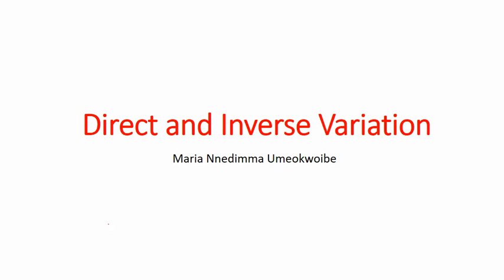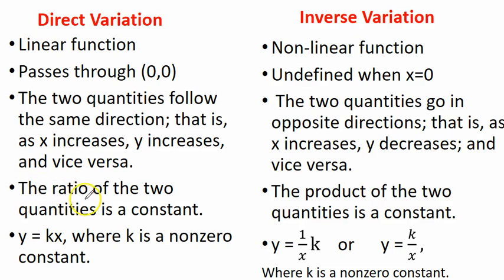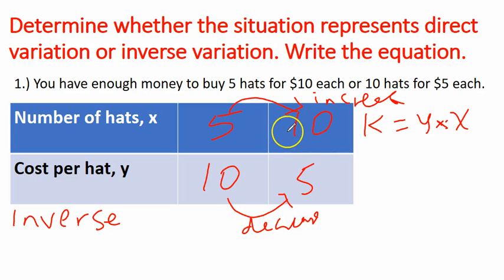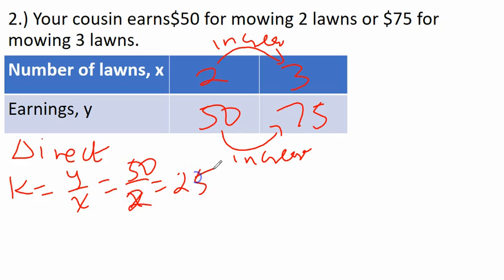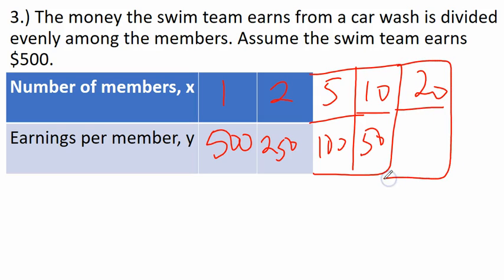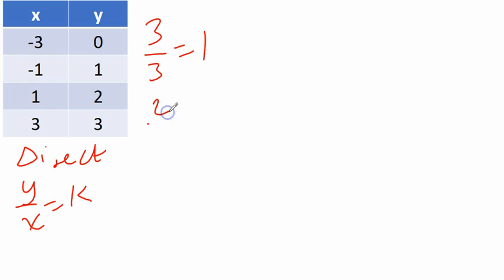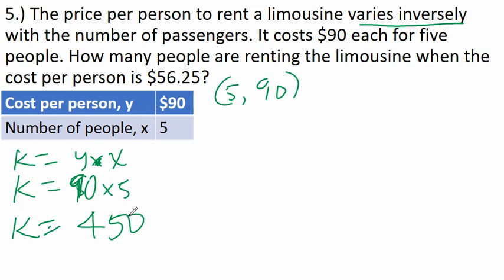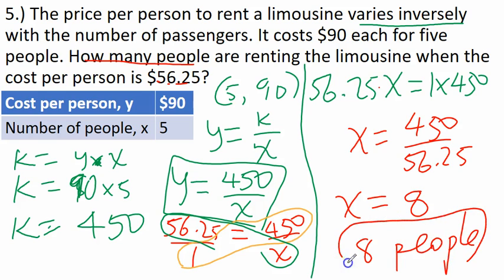Direct and Inverse Variation